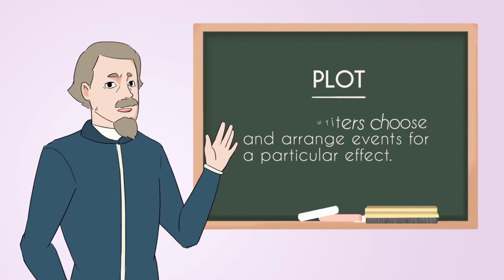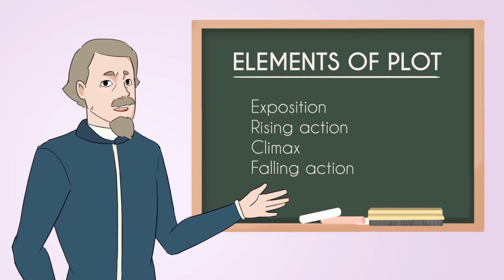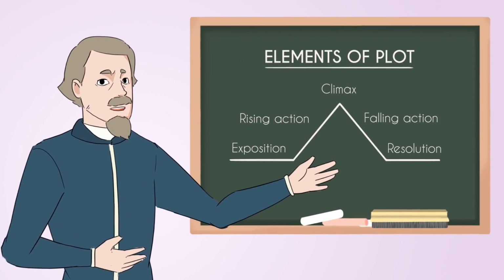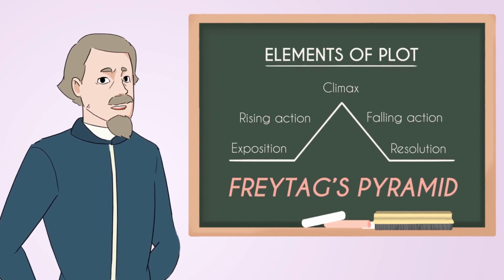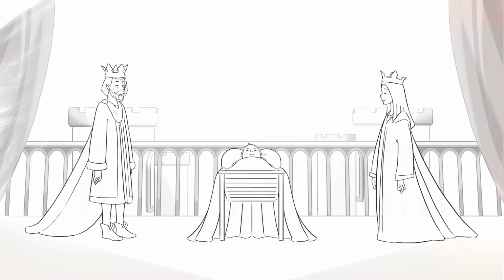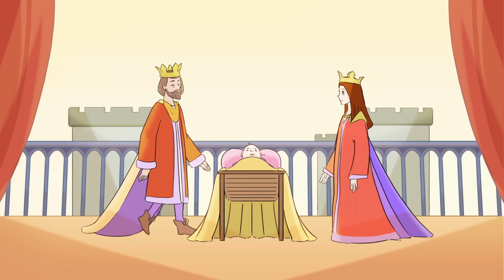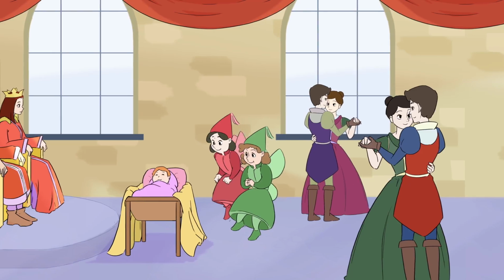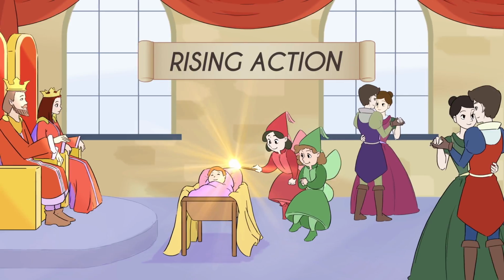Concept of Plot